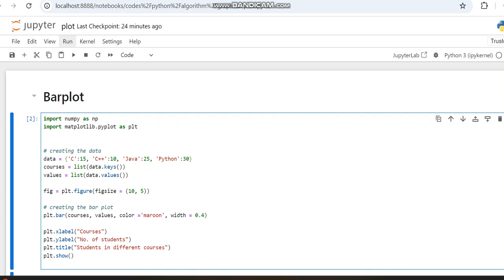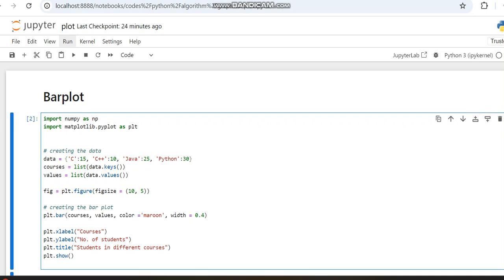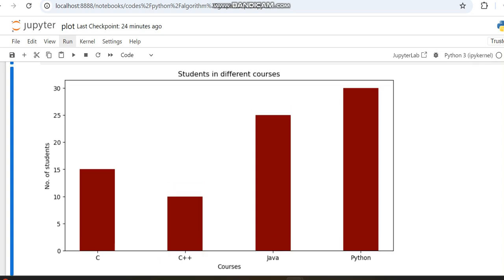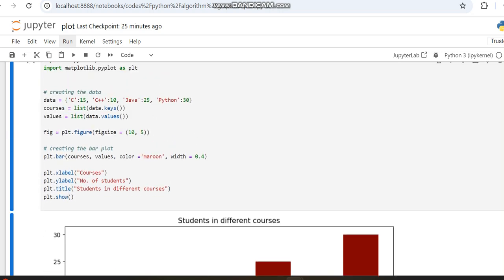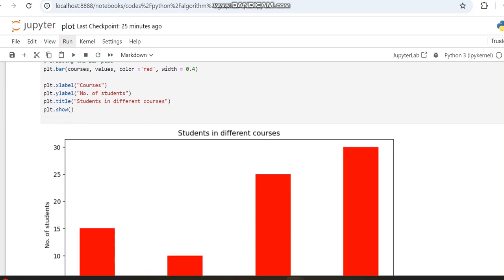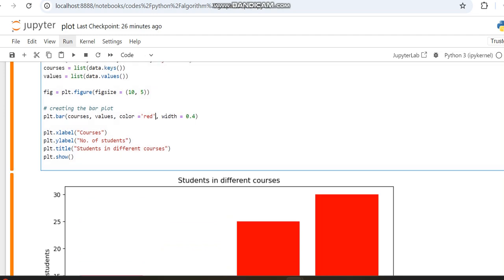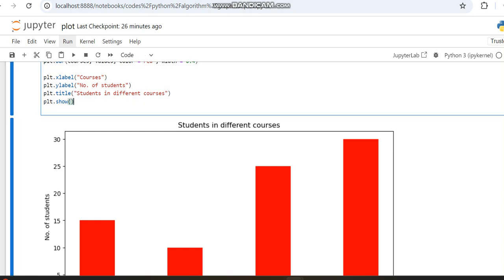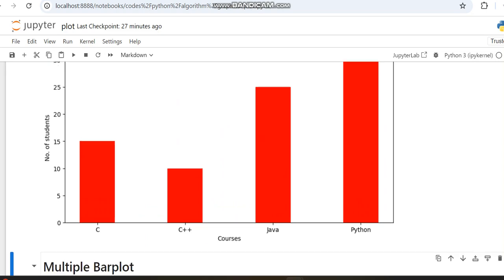bar plot in python / How to Create a Bar Plot in Python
This video shows bar plot in python / How to Create a Bar Plot in Python